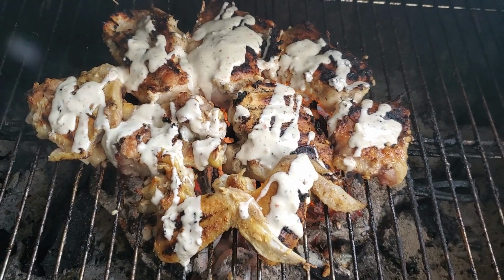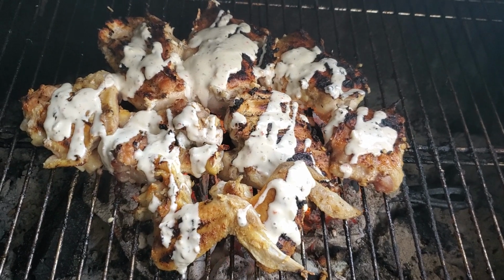Chargrilled creamy chicken alfredo baked pasta-Featuring Tinkyada glutenfree penne pasta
Chargrilled chicken alfredo using Tinkyada penne pasta broccoli and Victoria vegan alfredo sauce.